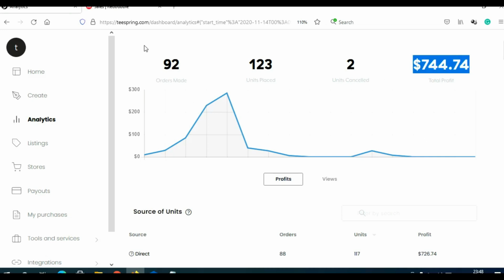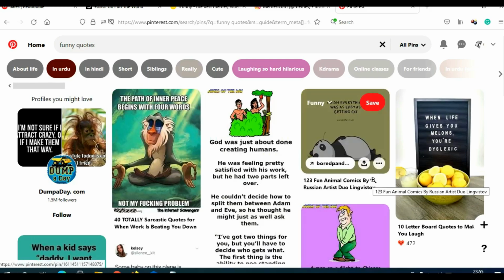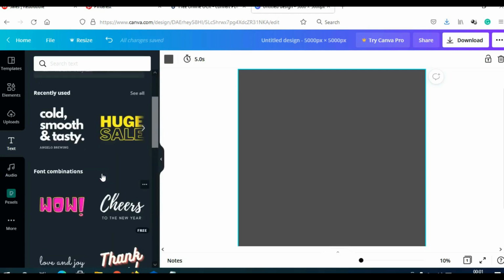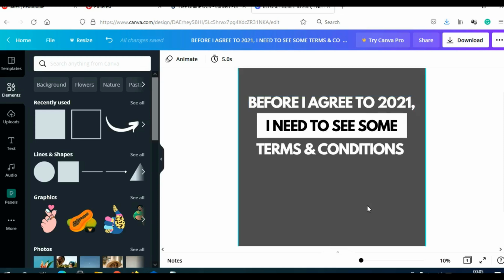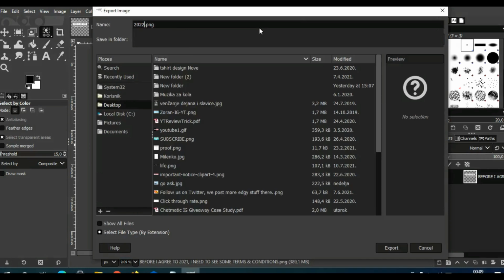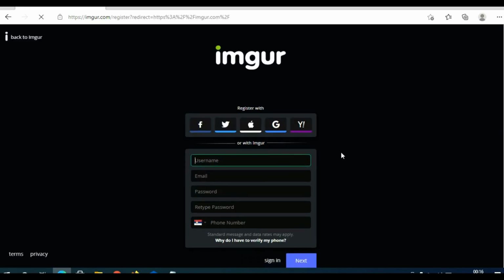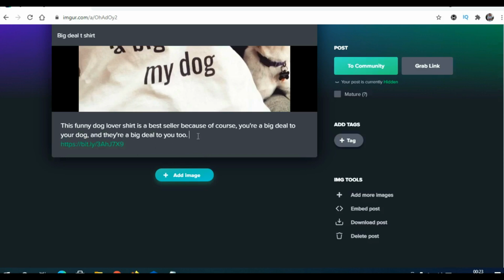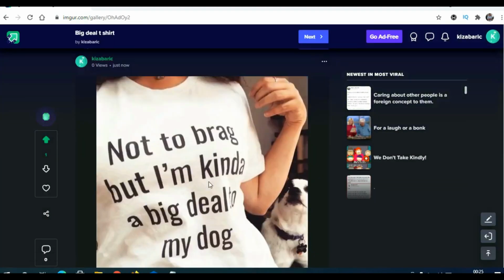This Is How I Earned $744.74 With Teespring | Print On Demand 2021 For Beginners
Can You Still Make Money With Teespring and Print On Demand in 2021 as a beginner?

Many say you can no longer make money with Teespring and print on demand, but they are wrong, you can still make money with Teespring and print on demand in 2021. All you need is a good and simple design. You no longer have to be a Photoshop expert to design a t-shirt, nor do you have to be an internet marketing expert to promote your t-shirt, these companies will do it for you. You just have to be persistent and not give up. You can apply this method to Redbubble as well.